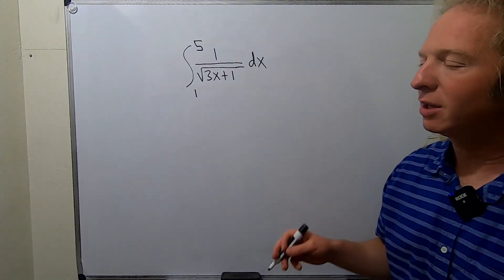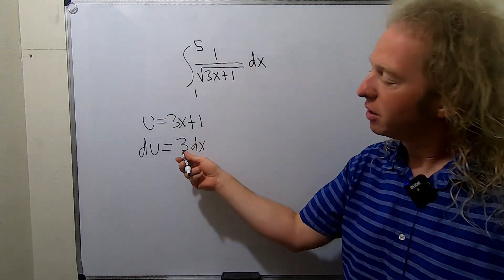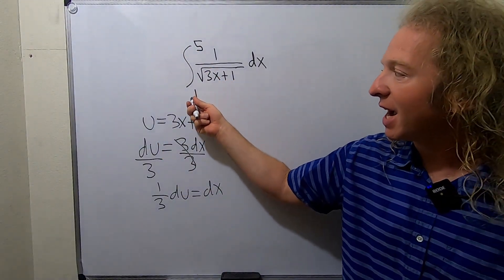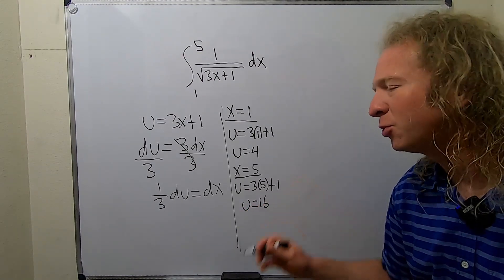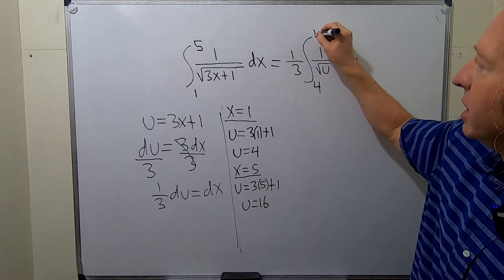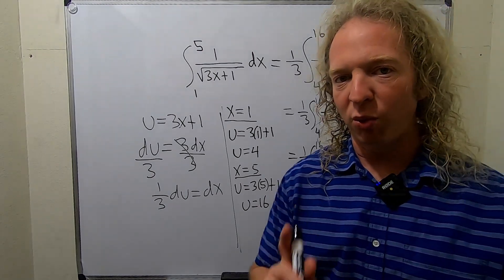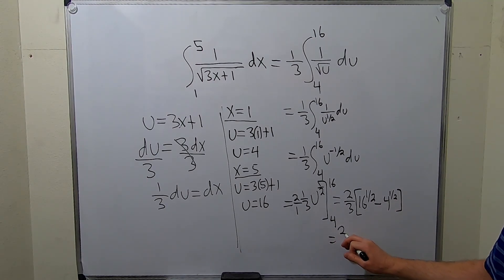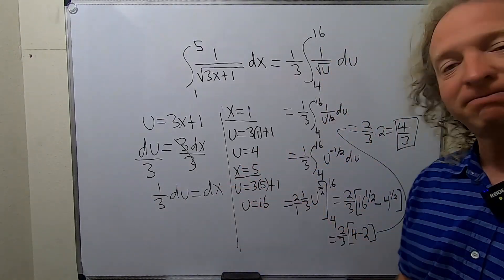How to Integrate a Definite Integral with U Substitution